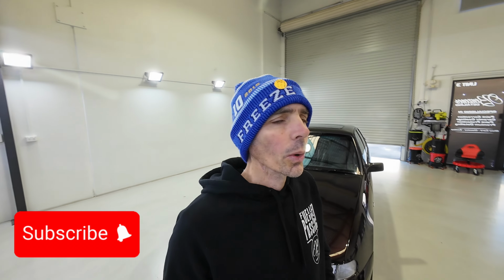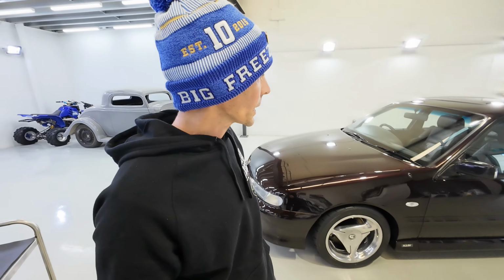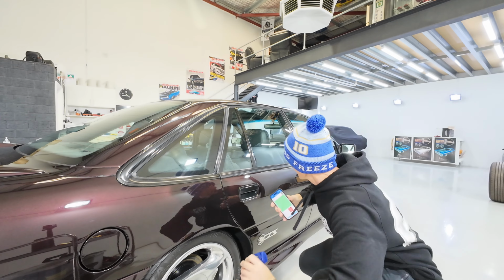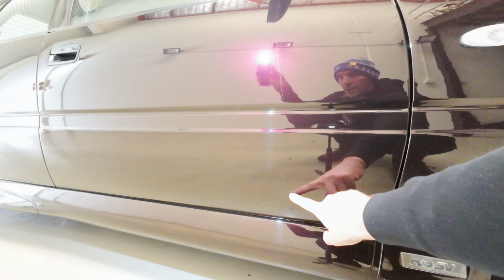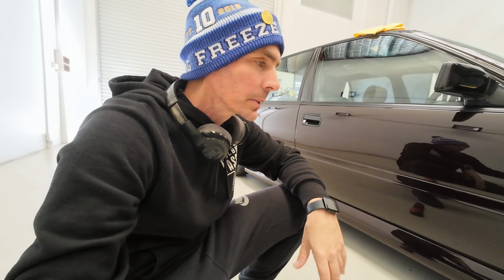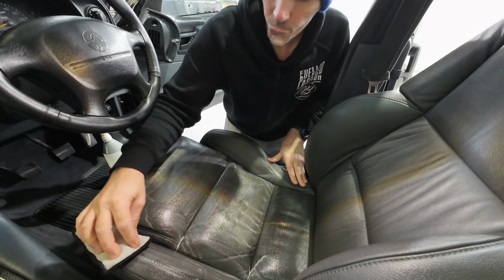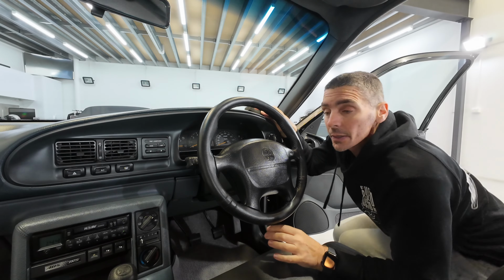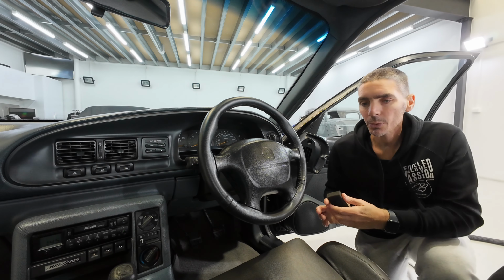Detailing a Rare HSV GTS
I didn't quite achieve what I wanted too with this video but I think I covered what everyone wants to see and thats ultimately this rare VS HSV GTS out in the sun.